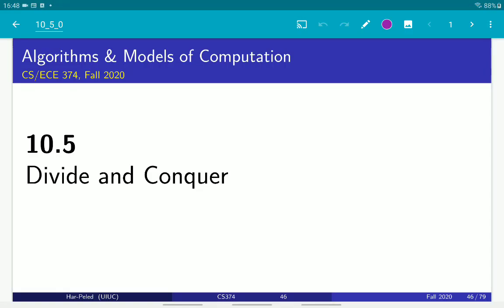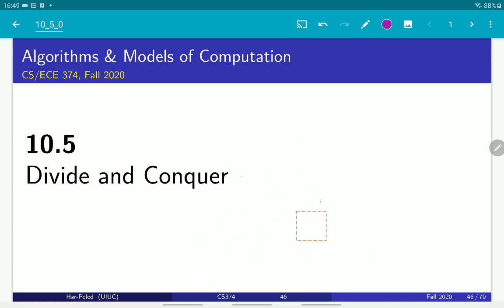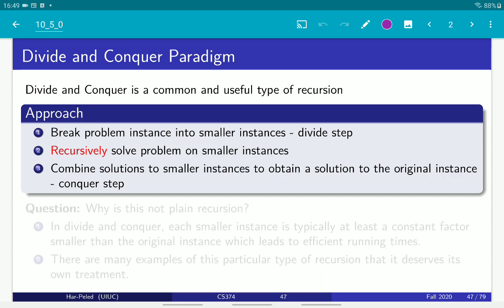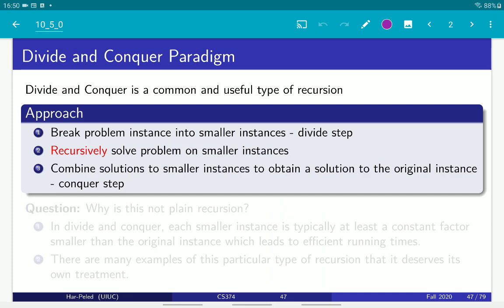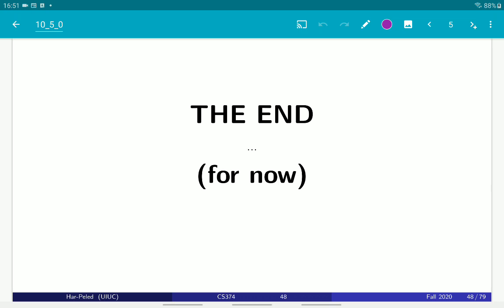UIUC CS 374 FA 20: 10.5. Divide and Conquer